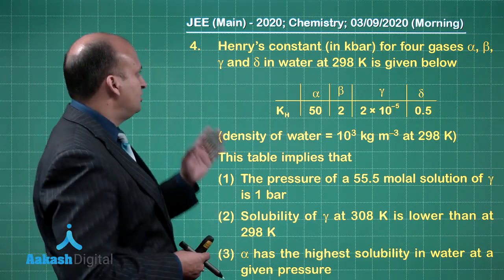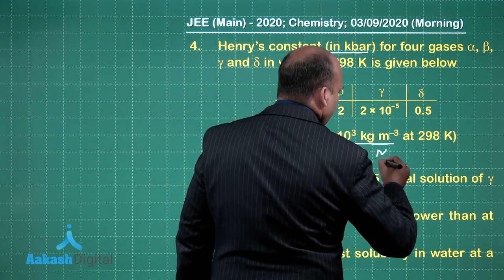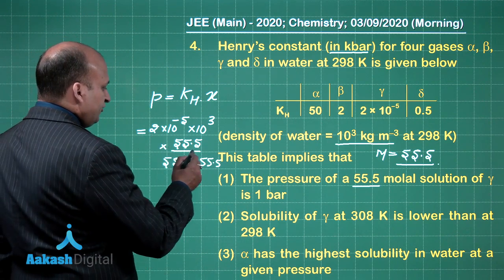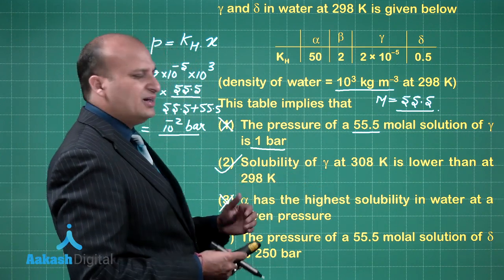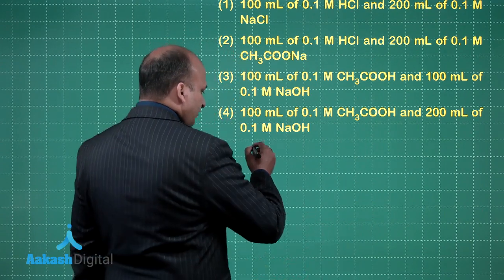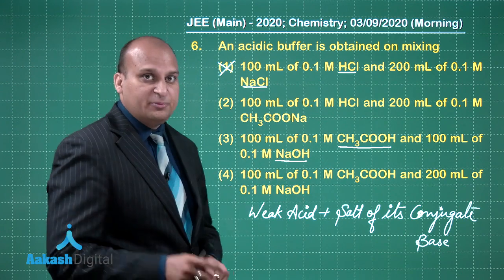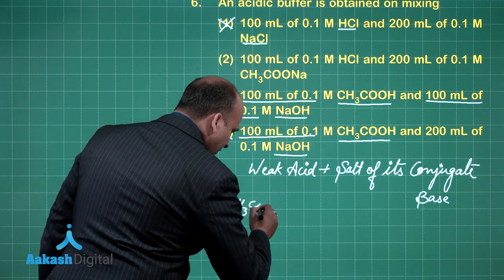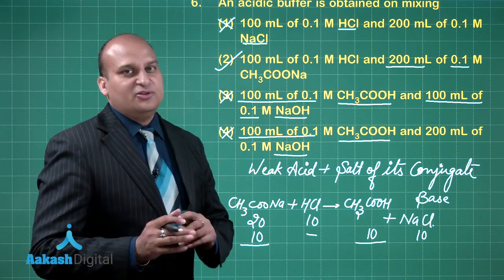Jee Main Chemistry 03 09 2020 Morning Q 04 to 06